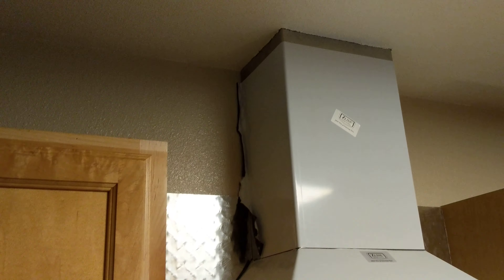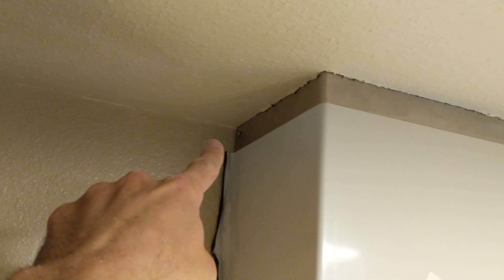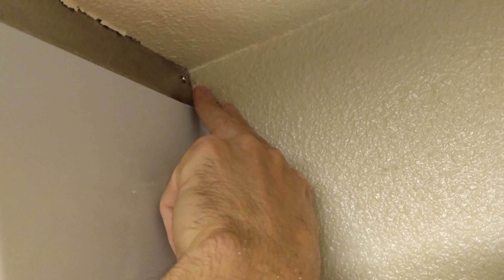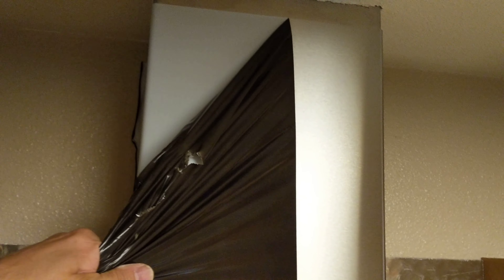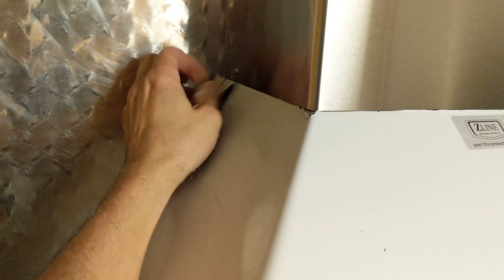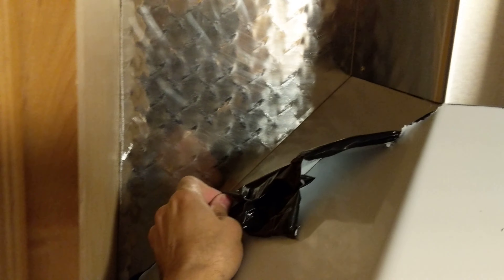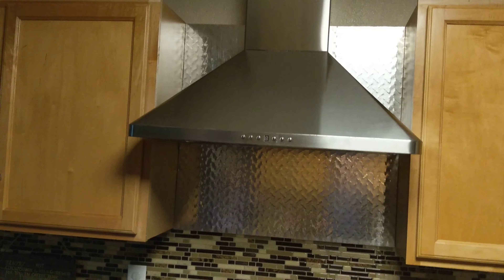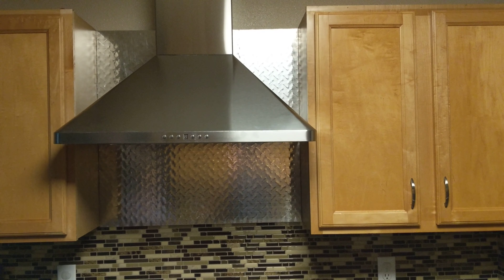ZLINE 30 INCH OVEN HOOD INSTALL PART 25 HOOD UP AND PEELED